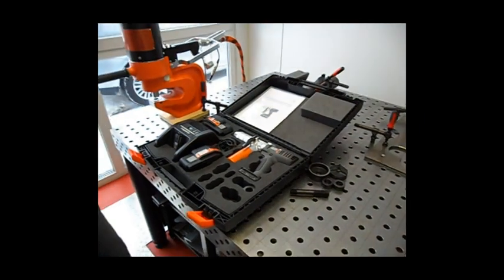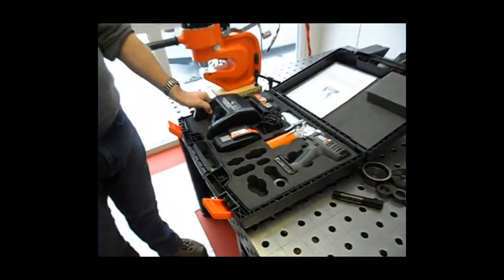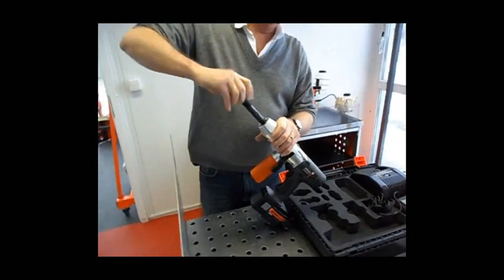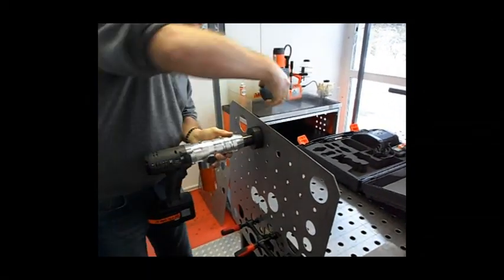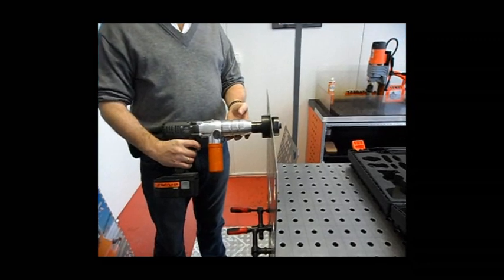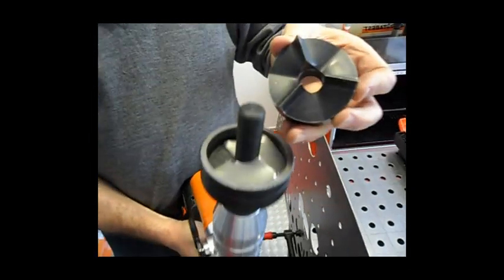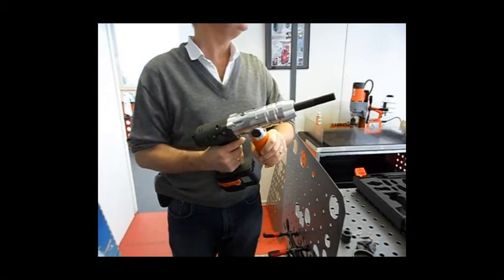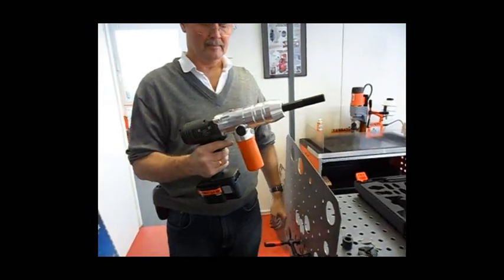ALFRA Akku Compact - Stanzen eines Rundloches in 5 Sec.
Praktische Handhydraulik mit Hochleistungs-Akku 18 V zum Stanzen von Rund-, Quadrat- und Rechteckausbrüchen im Schaltschrank- und Schaltanlagenbau. Äußerst handlich und leicht durch hochzugfesten Aluminiumkopf.